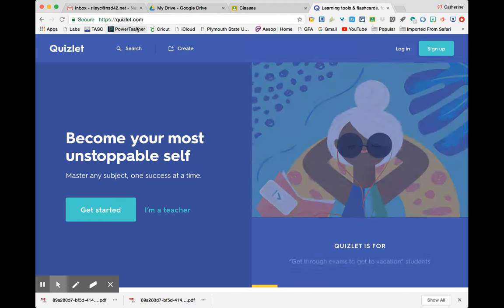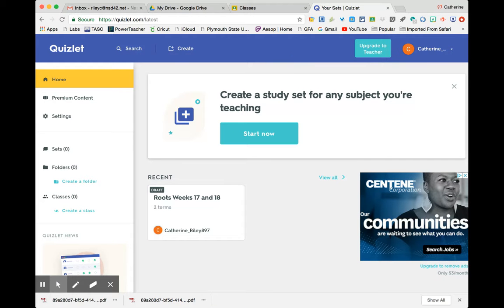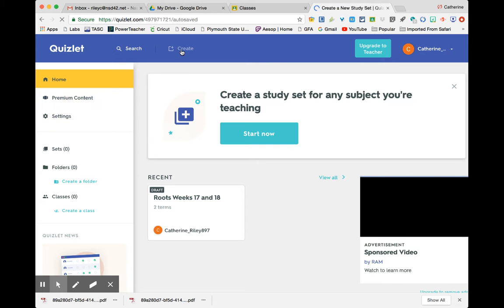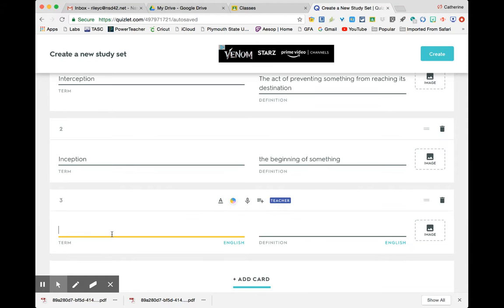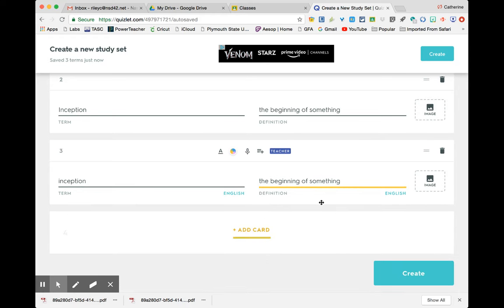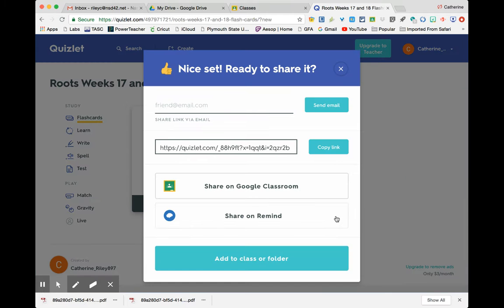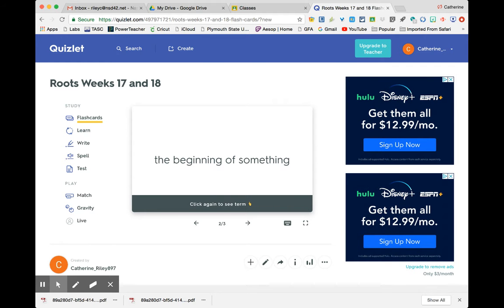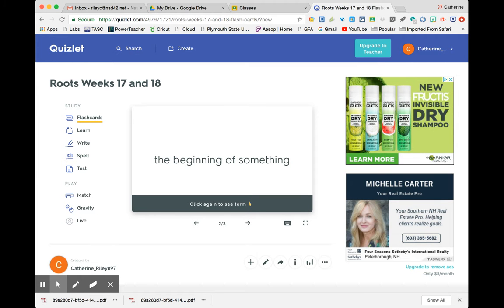Quizlet 101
An explanation on using Quizlet to help students make electronic flashcards to study vocabulary while learning remotely.